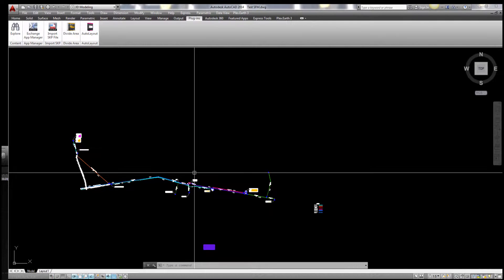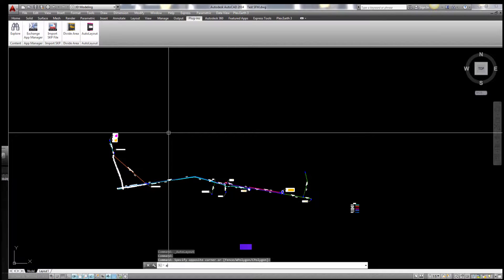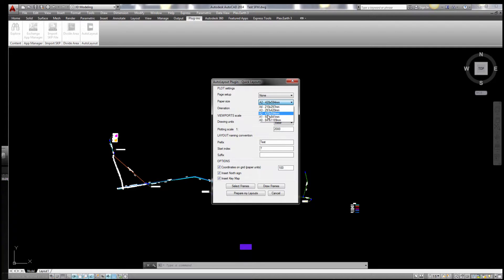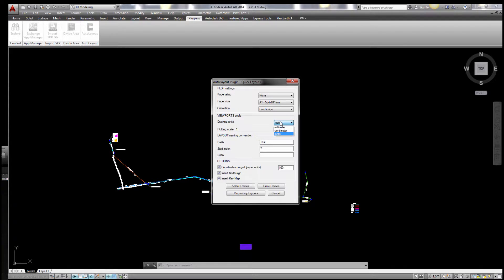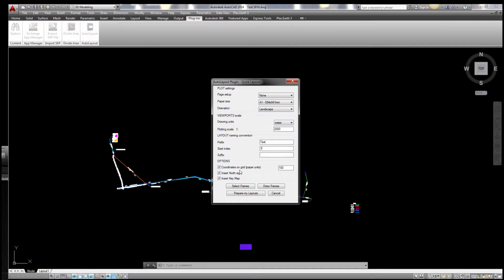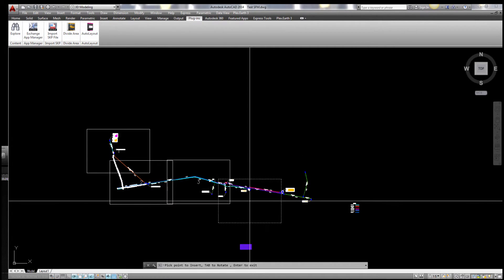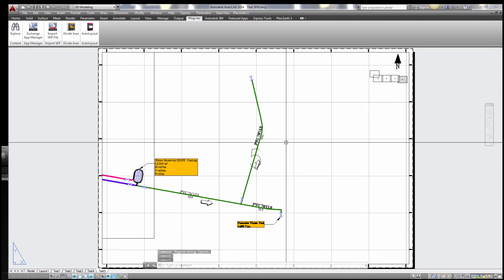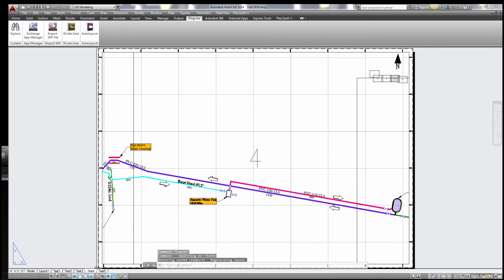Autocad Layout Faster Than Ever!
Another Awseome Plug-In From KIM , @ Kimprojects.com/shop